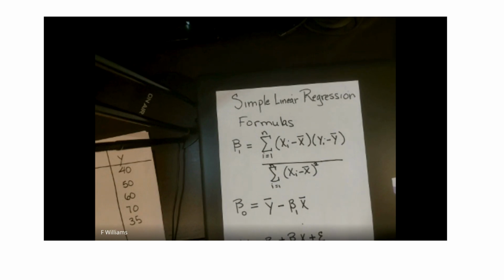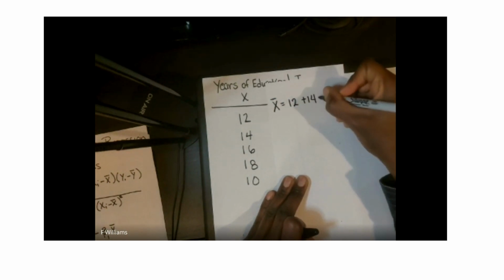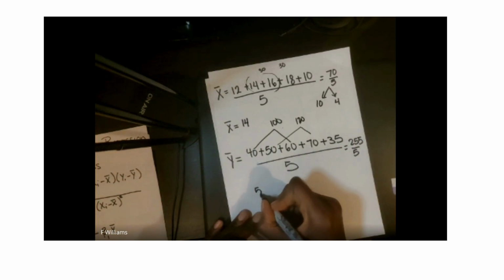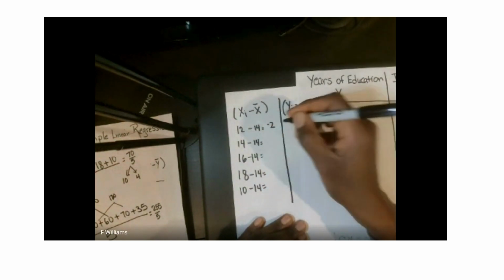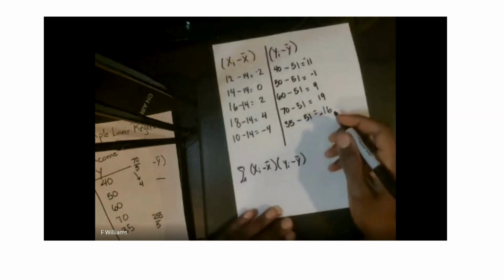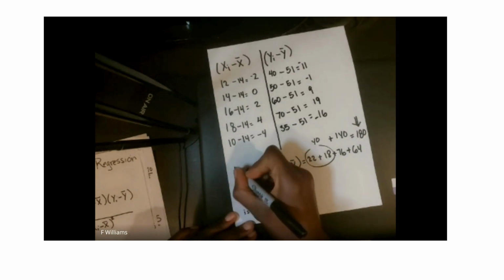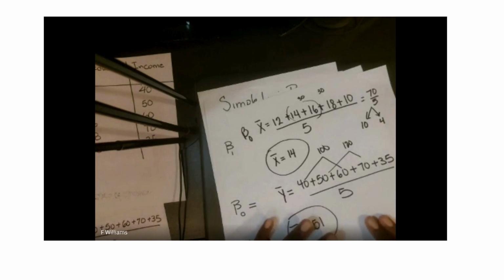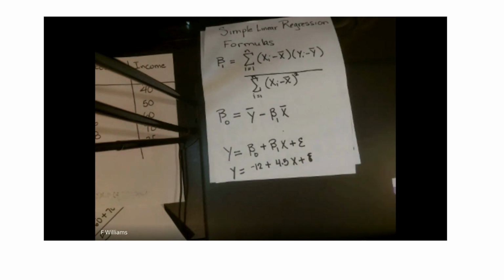Mastering Simple Linear Regression: Working Out the Equation by Hand with Practical Example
Welcome to our YouTube video on mastering simple linear regression! In this tutorial, we'll take a hands-on approach to understanding simple linear regression by working out the equation step by step using a practical example.

📈 What is Simple Linear Regression?:
Simple linear regression is a fundamental statistical technique used to model the relationship between two variables: one independent variable and one dependent variable. By fitting a linear equation to the observed data points, we can make predictions and infer relationships between the variables.

🔍 Working Out the Equation by Hand:
In this video, we'll break down the mathematical foundations of simple linear regression. From calculating the slope and intercept to deriving the regression equation, we'll walk you through each step of the process using a concrete example. By the end, you'll have a clear understanding of how the regression equation is derived and how to interpret its parameters.

📊 Practical Example:
To illustrate the concepts, we'll use a real-world example dataset. You'll see how to input the data, calculate the necessary statistics, and work out the regression equation manually. This hands-on approach will deepen your understanding and prepare you to apply simple linear regression to your own datasets.

🚀 Why Watch This Video?:

Learn the fundamentals of simple linear regression from scratch.
Gain practical experience in working out the regression equation by hand.
Understand the intuition behind each step of the regression process.
Enhance your data analysis skills and prepare for more advanced regression techniques.
🎓 Who Should Watch:
This video is perfect for beginners in data science, students learning regression analysis, or anyone seeking a refresher on simple linear regression. Whether you're a student, researcher, or data enthusiast, this tutorial will equip you with valuable skills for analyzing and interpreting data.

If you found this video helpful, please give it a thumbs up, leave a comment with your thoughts or questions, and subscribe to our channel for more tutorials on data analysis, machine learning, and statistics.

Ready to master simple linear regression? Let's dive in and unlock the power of predictive modeling together!